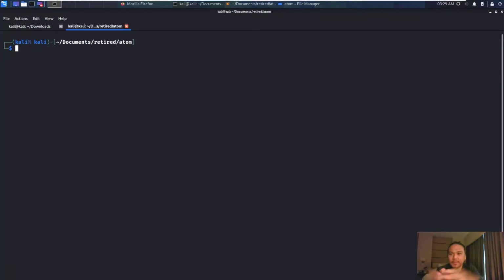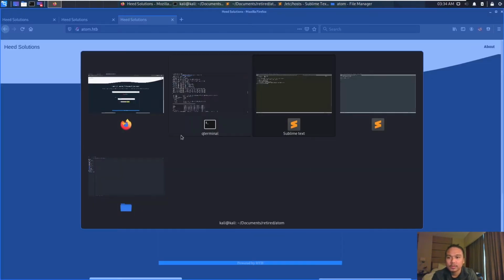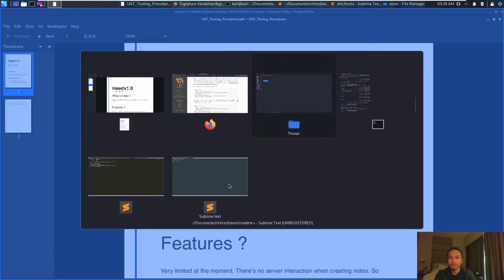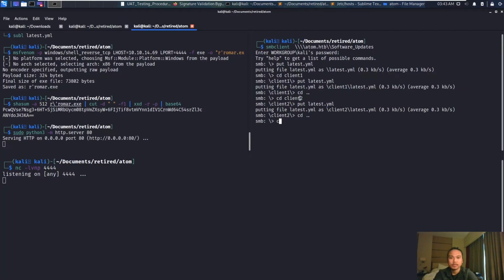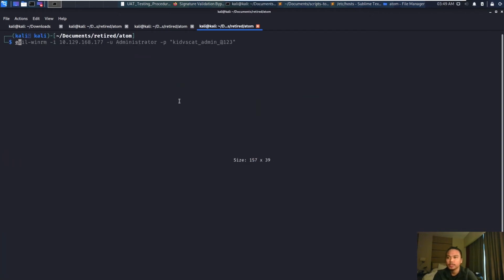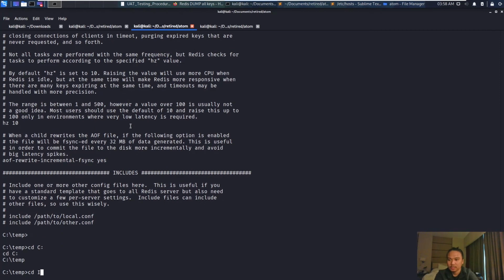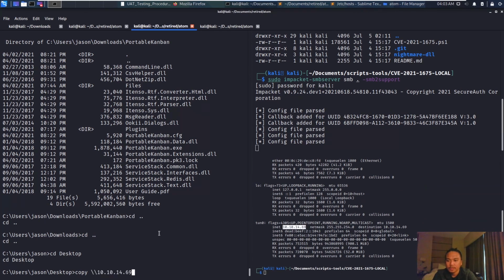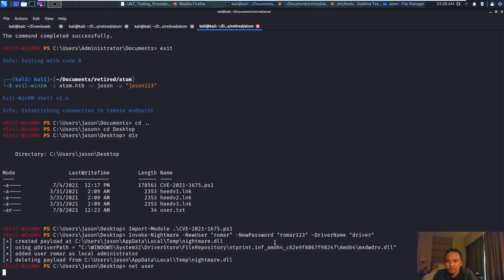atom (hackthebox)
Just a walkthrough for the recently retired HTB machine Atom

0:00 - Intial Access
15:00 - Privilege Escalation
29:15 - trying print-nightmare